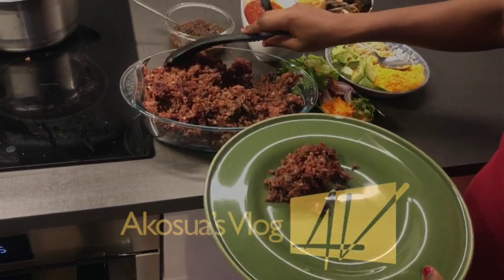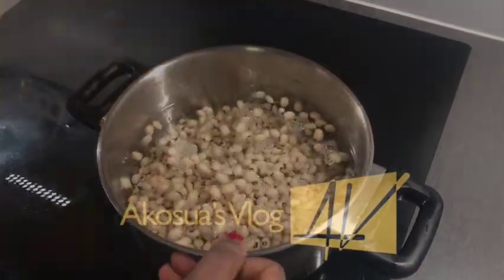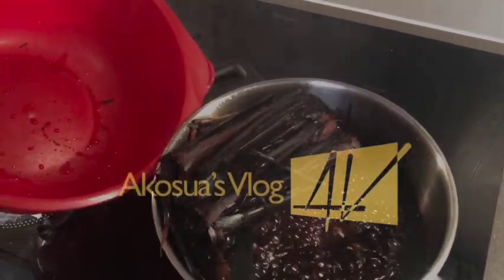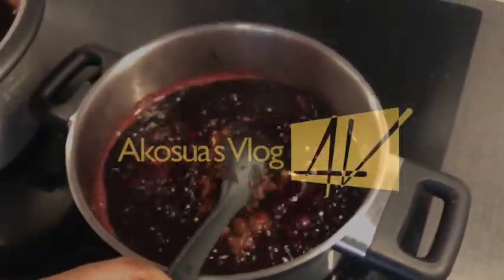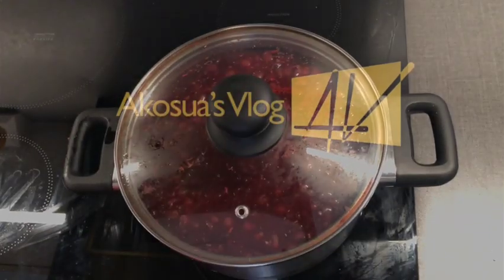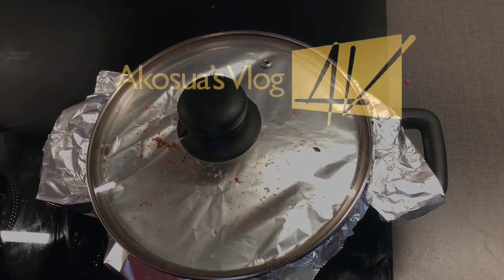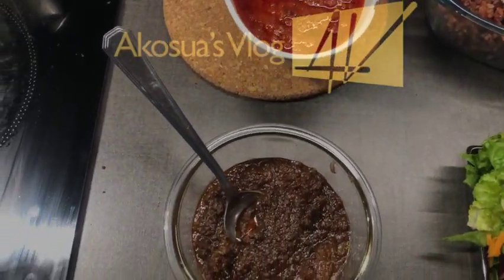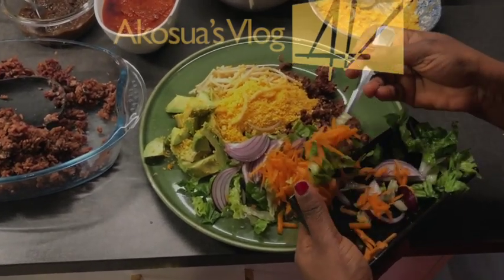HOW TO MAKE THE BEST WAAKYE(METHOD 1)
HOW TO MAKE THE BEST AUTHENTIC WAAKYE.
INGREDIENTS:
WATER
RICE- 2 AND HALF CUPS
WAAKYE LEAVES
BEANS- 1 CUP
BAKING SODA(YOU CAN USE KAWU OR SALT PETRE)- 1 TABLESPOONFUL